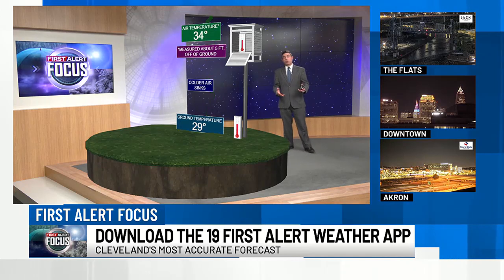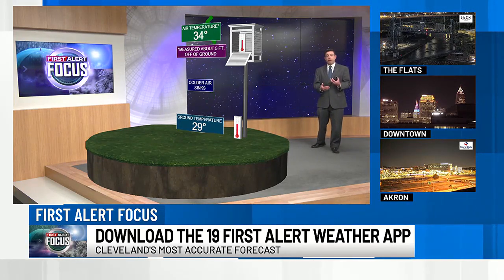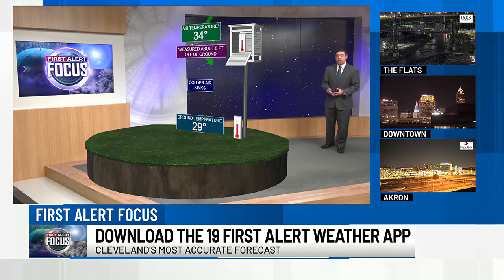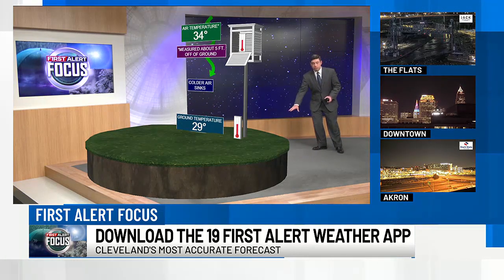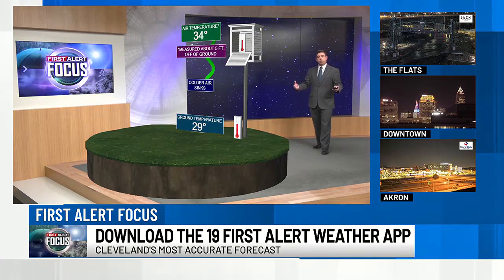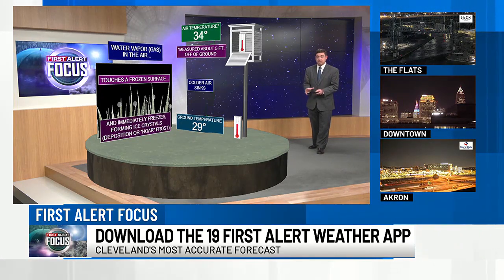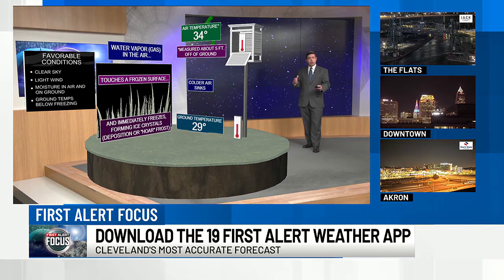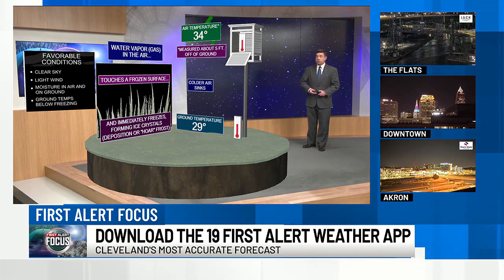First Alert Focus: What is Hoar frost?